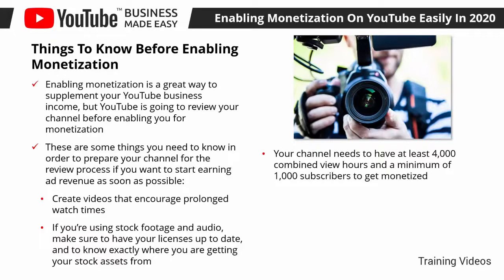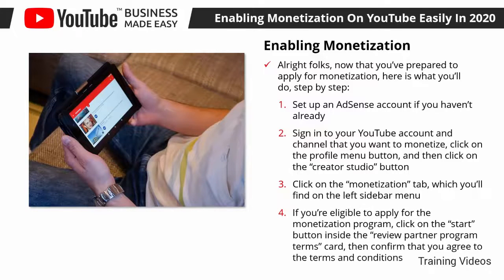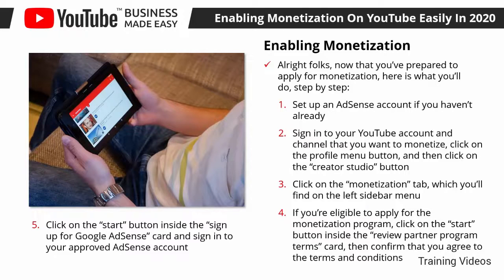Easy Tips & Tricks for YouTube Business Upgrade Package Module 13